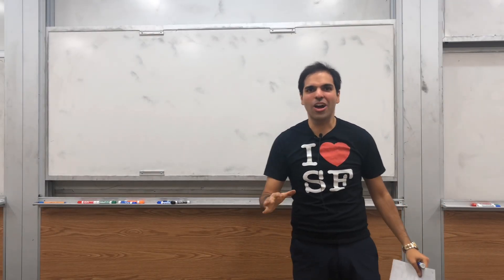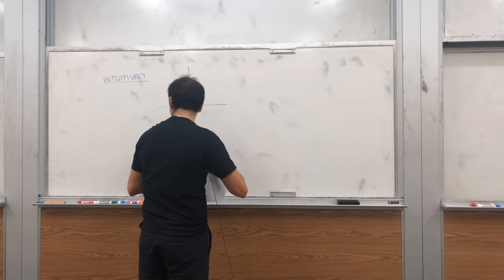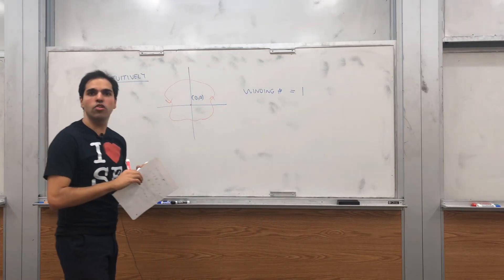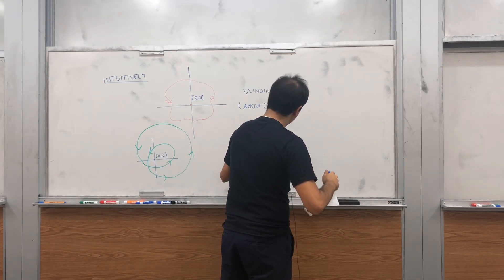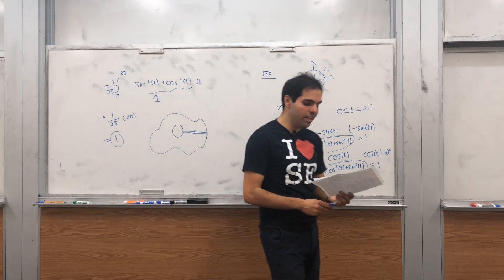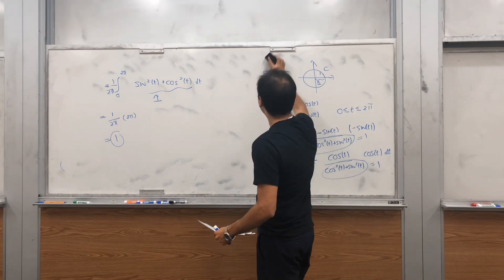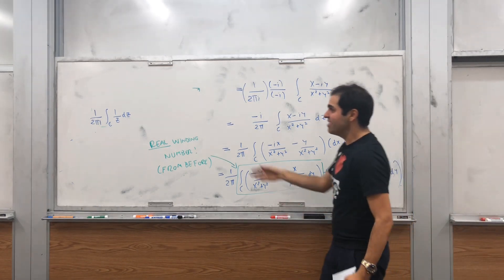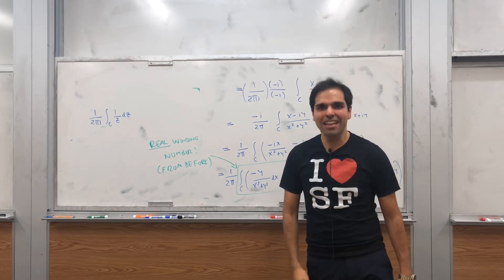Winding number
In this video, I define the concept of a winding number of a curve around a point, which intuitively measures how many times a curve loops around a point. For example, for a circle (or any simple closed curve), the winding number should be 1, but for the curve in the thumbnail, the winding number should be 2. The amazing thing is that there is an explicit formula for it!

I also show that for any simple curve, the winding number will always be 1. It looks like it's a drawback of vector calculus (because for conservative vector fields, the answer should be 0), but surprisingly it's a feature, not a drawback! Enjoy!